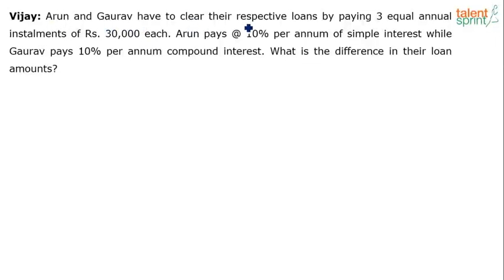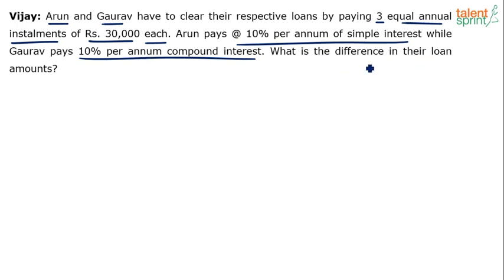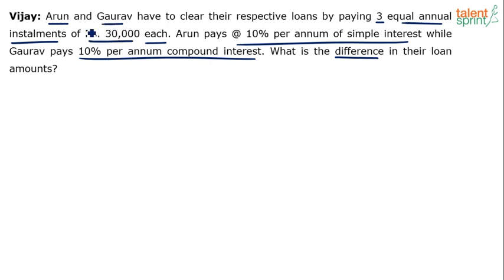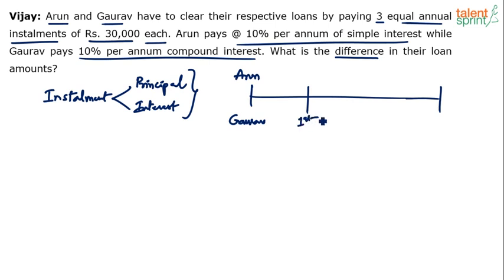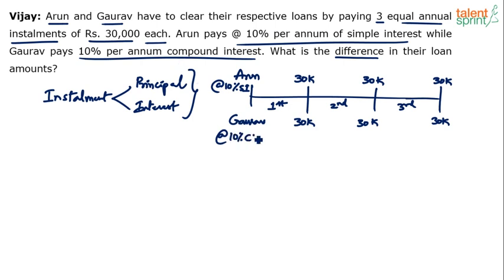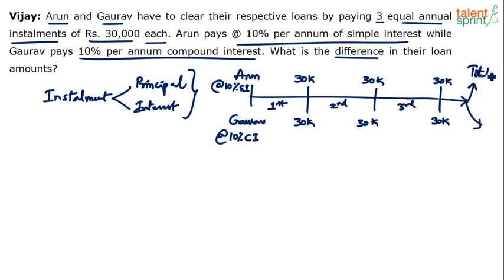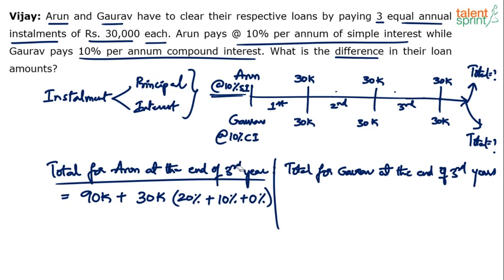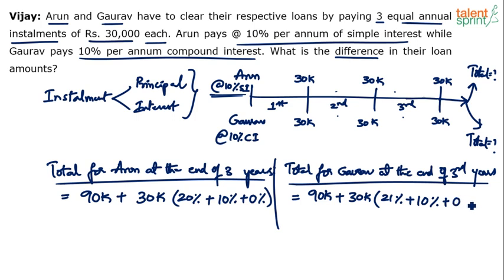Clear Analysis Based SI & CI Solution | Additional Example 13 | Simple Interest & Compound Interest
From this video of Talentsprint on simple interest and compound interest solution tricks, you will understand the tactics and tricks to solve SI and CI problems. These questions are important if you are preparing for the banking sector or related exams. To know the shortcut process for these problems, you must see this video and practice accordingly for a better result in your upcoming exams.